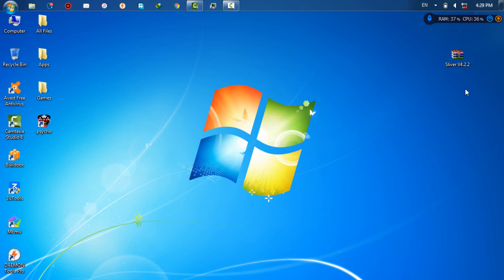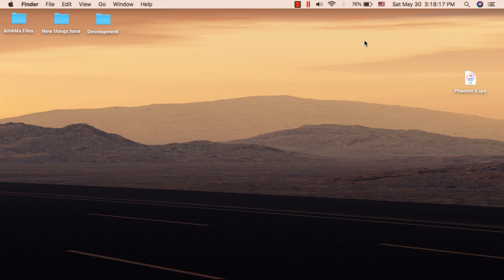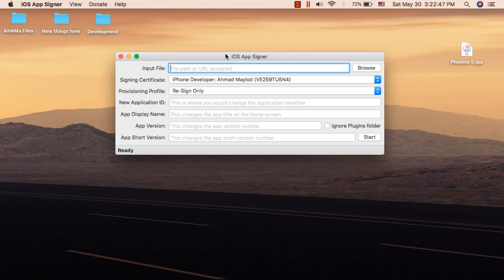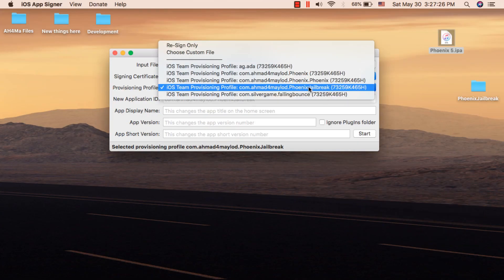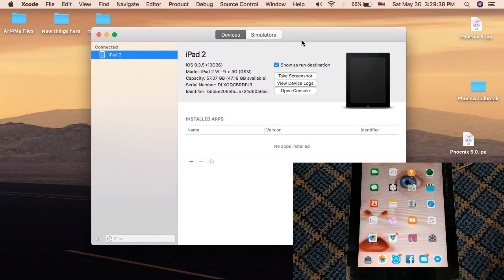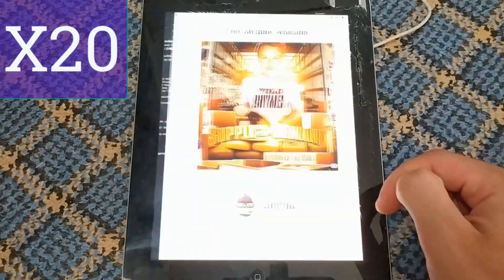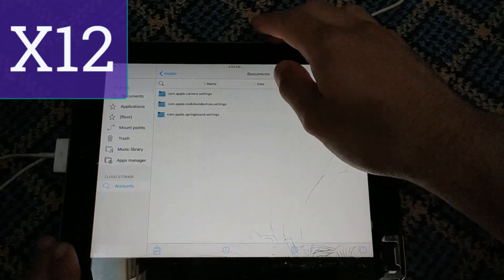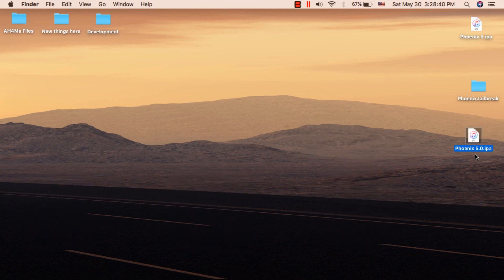iPad 2 Untethered iCloud bypass / Full Tutorial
Try Tenorshare Activation Lock Remover Tool ) to Bypass iCloud for iOS12/16, It also can Remove iCloud activation lock/ iPhone/iPad Locked to Owner/Apple ID without password.

Hi guys, in this video I will show how to bypass iCloud on iPad 2 .. in this video I will show you 2 methods to bypass iCloud. The first is tethered bypass and the second is untethered bypass...

if you want free option ⬇️
 ⚠️⚠️  you will need Windows and MacOS and you need to download 4 Apps ..
4- (Phoenix jailbreak) ➛ ) ➛ ⚠️ ( Expired certificate 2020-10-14 you won't be able to install Phoenix right now ).

Fast remove iCloud activation lock without password/Apple ID

See also: ♻️

 Mac OSX 🖥🖱

📲 Android 📲

✮ ஜஜ🔆💜🔆ஜஜ ✮

★═ஜ💠ஜ═✮
Any help from you guys is appreciated 💓

★═ஜ💠ஜ═✮